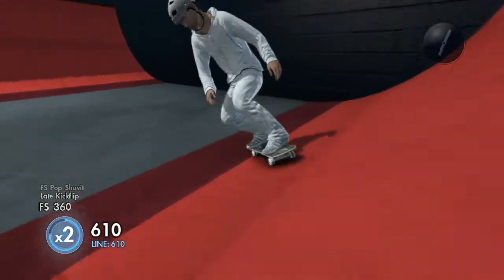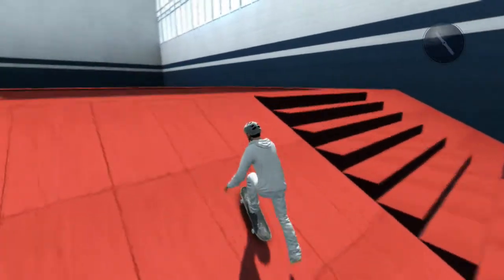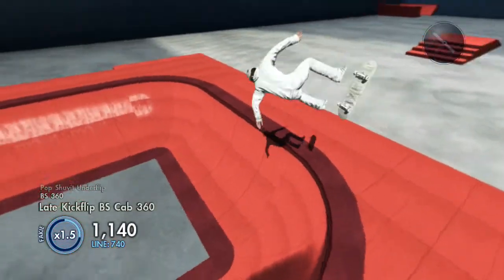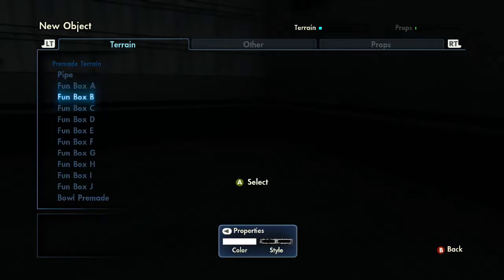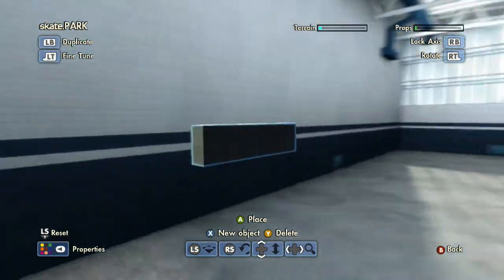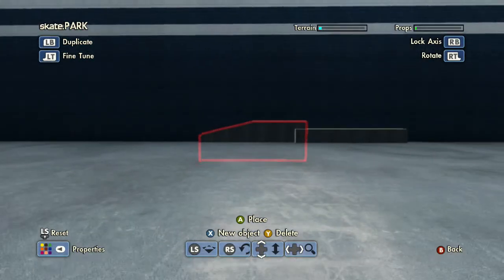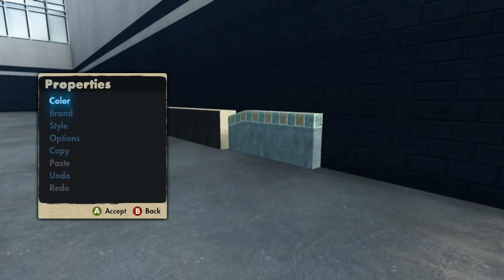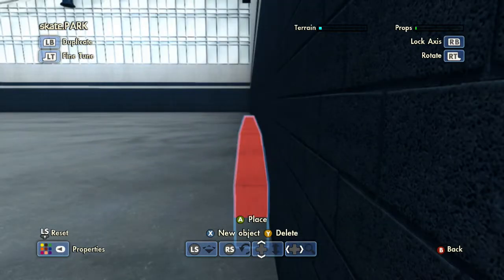JAYS WONDERFUL WORLD EP.2 - IMPORTANT NEWS!